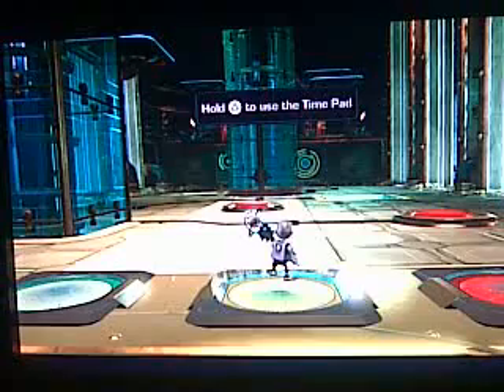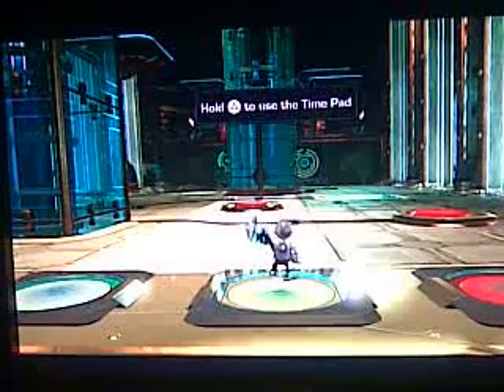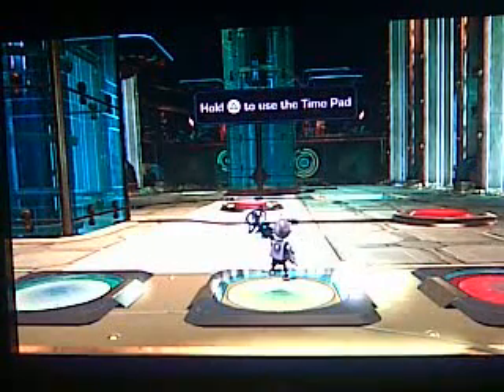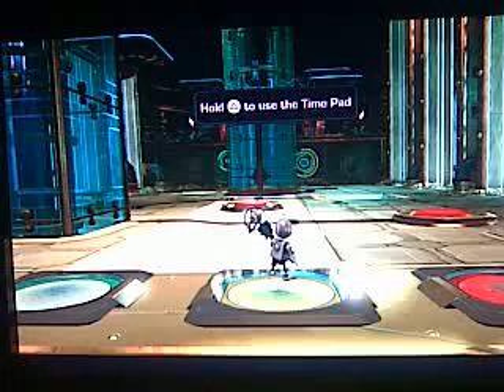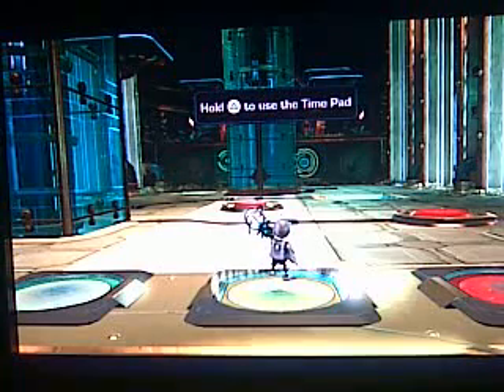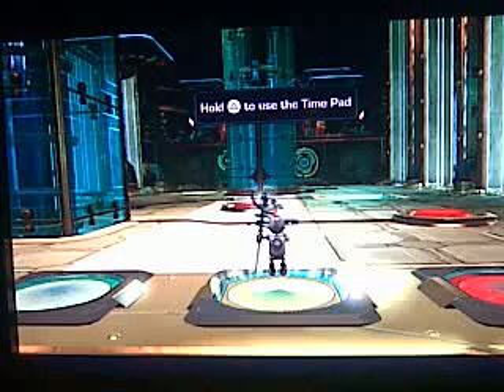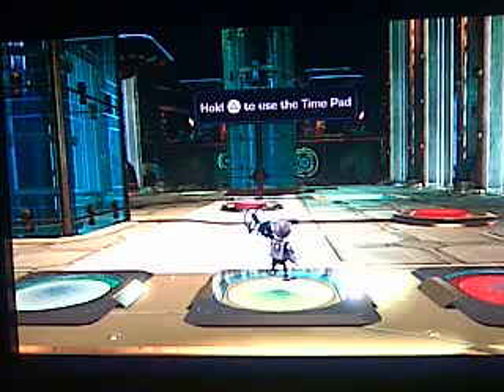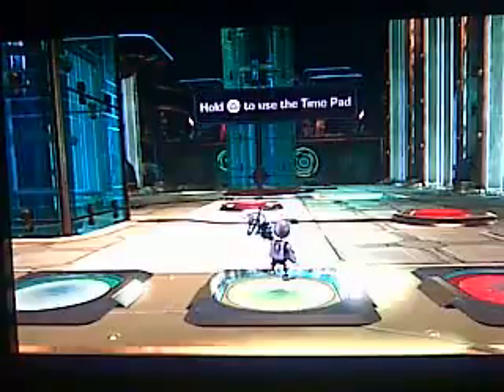RATCHET & CLANK: a crack in time; how to solve the temporal puzzle after you rescue General Azumith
its all in the title. but. . . this WILL help ALOT of you! please rate and comment